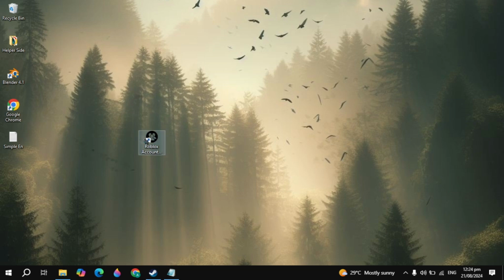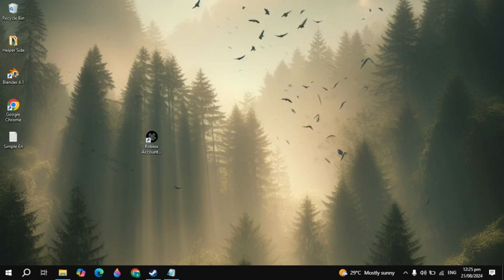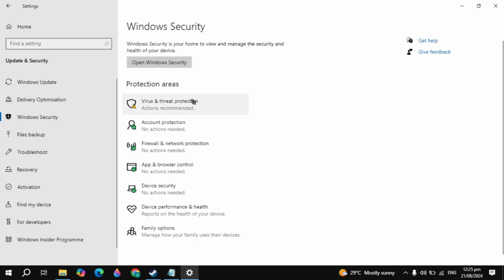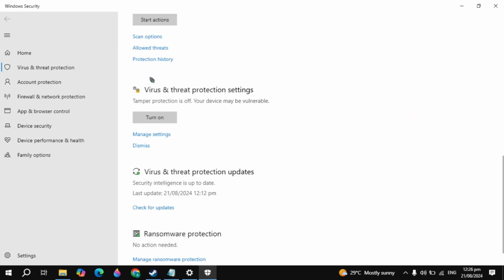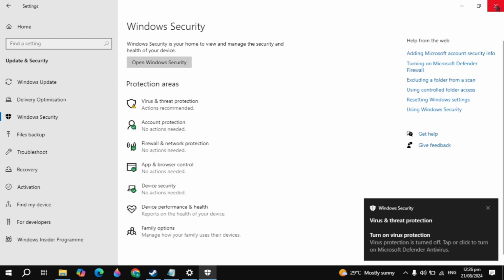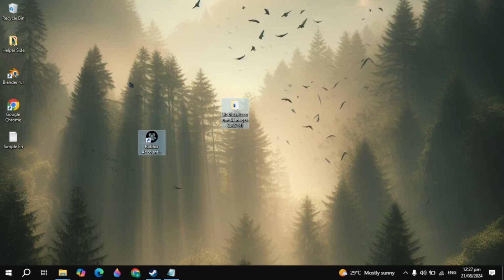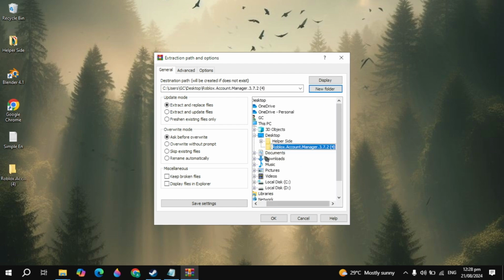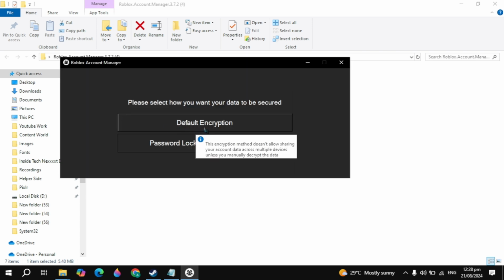How to Fix Roblox Account Manager Operation did not Complete Successfuly because File Contains Virus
🔧✨ Are you struggling with the dreaded "Roblox Account Manager Operation did not Complete Successfully" error because of a virus detected in your files? Don't worry! In this essential video, we’ll guide you step-by-step to troubleshoot this frustrating issue, ensuring your gaming experience remains uninterrupted.  You'll learn key prevention tips, effective solutions, and expert advice to safeguard your Roblox account from potential threats.